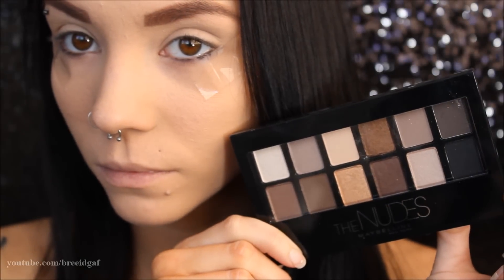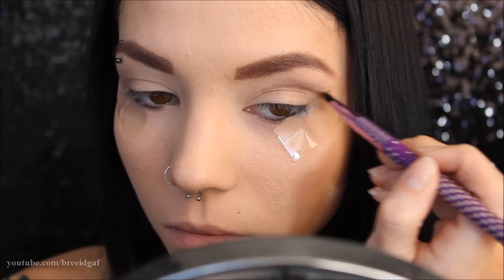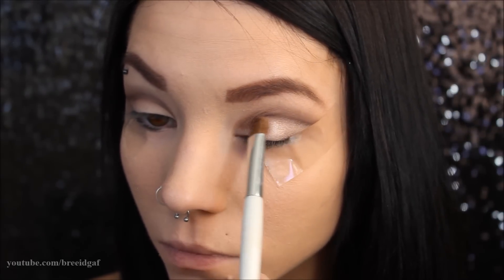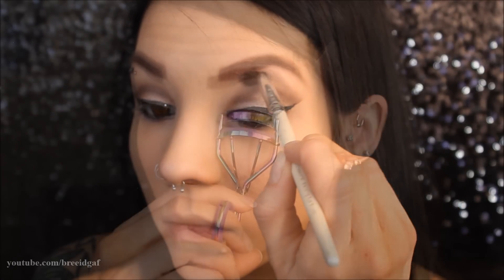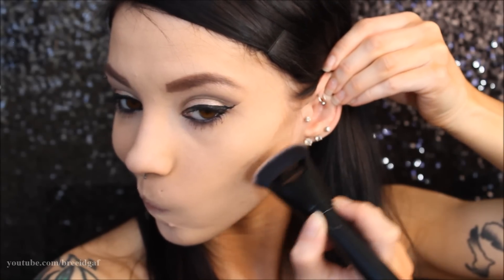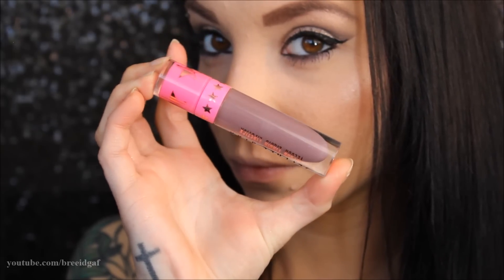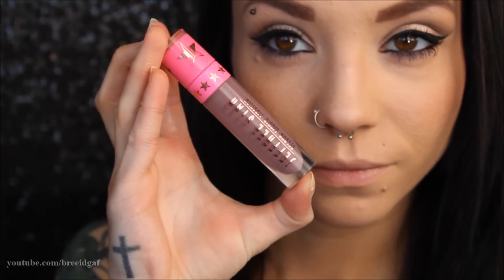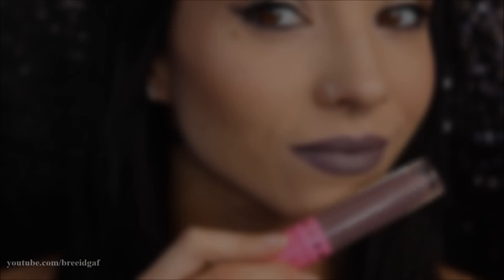Jeffree Star Cosmetics 'Scorpio' Inspired Makeup Look.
❤FAQ's

18

17

YES!

-Amazon
-Bodycandy.com
-BlueBanana.com
-Ebay

❤Camera I Use: Canon EOS Rebel t3i 600D
❤Editing Program I Use: Windows Movie Maker
❤VLOGGING Camera I Use: Sony Cyber-Shot DSC-HX90V

-BreeAnn xo